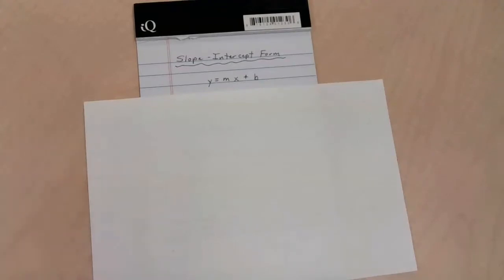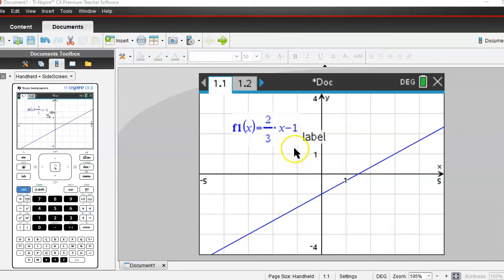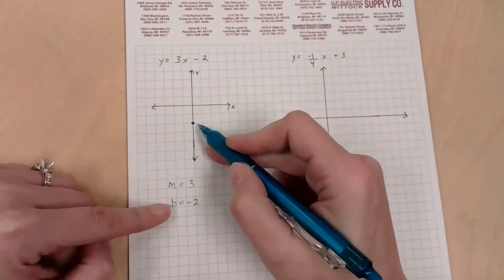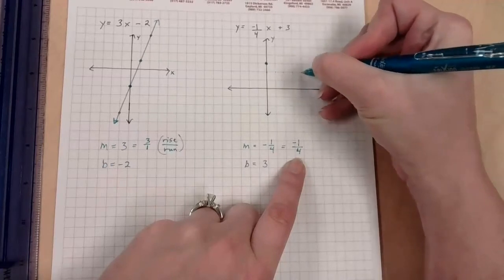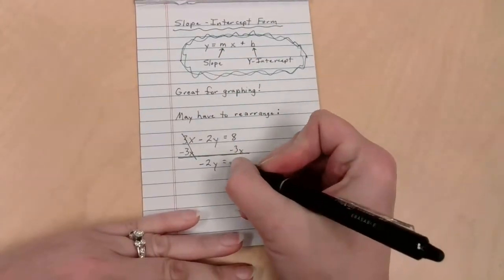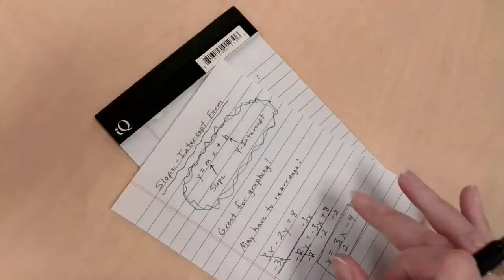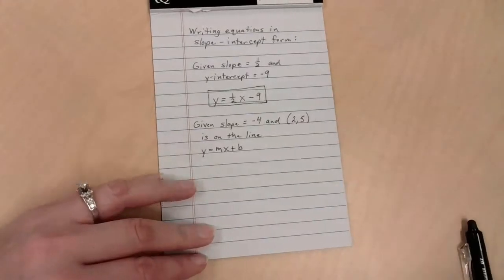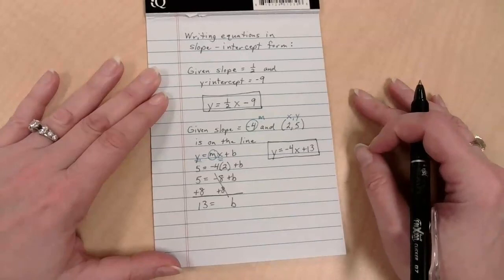Slope-Intercept Form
An explanation and illustration of slope-intercept form and its benefits (linear equations)